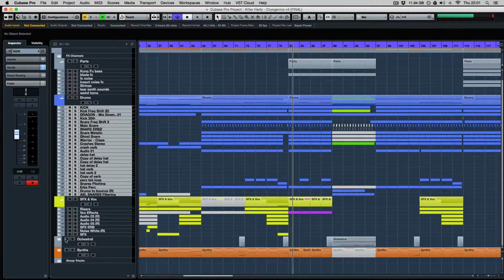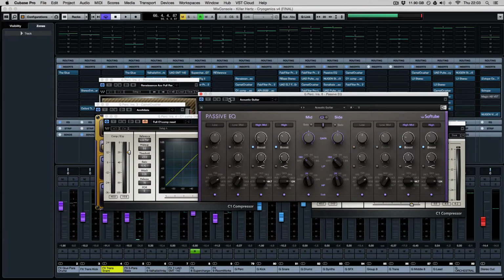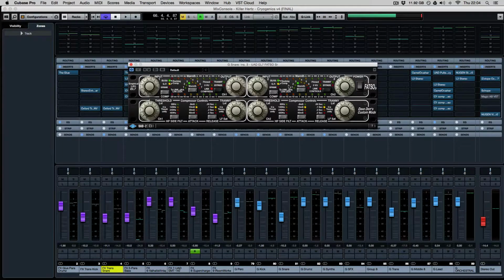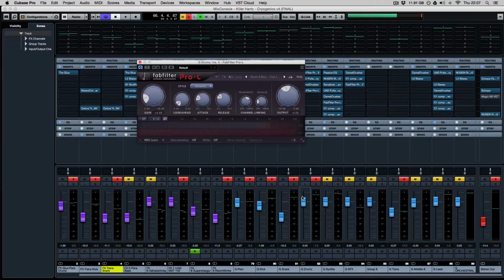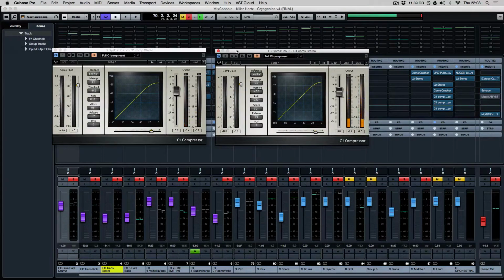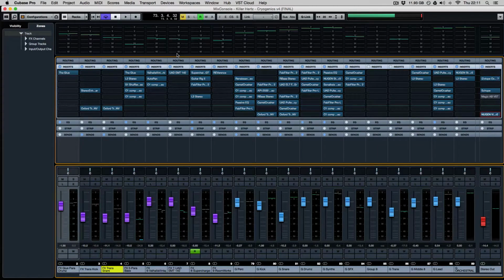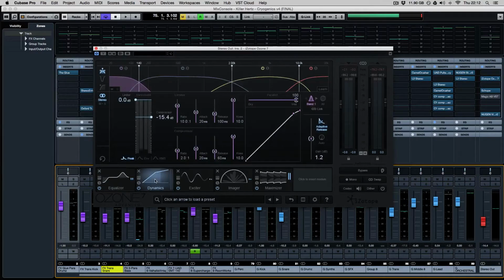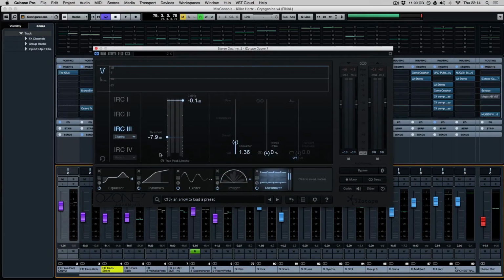Erb N Dub - SUBPAC Bass Tutorial (SUBPAC Optimized)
Erb N Dub created this exclusive tutorial about separating the kick drum and sub bass.